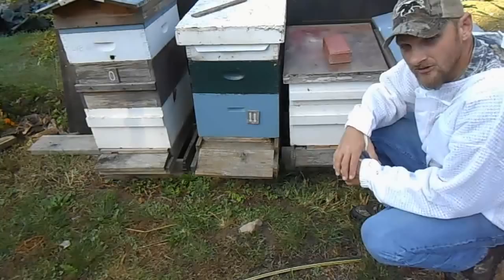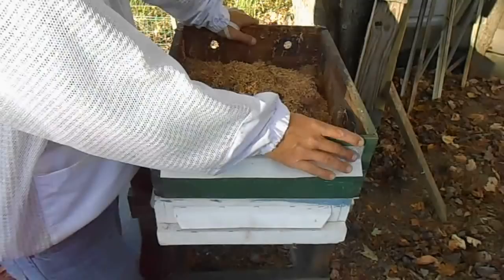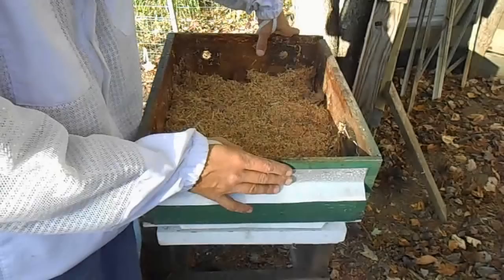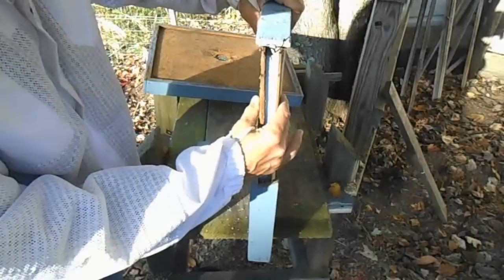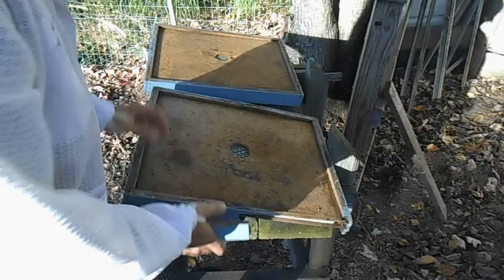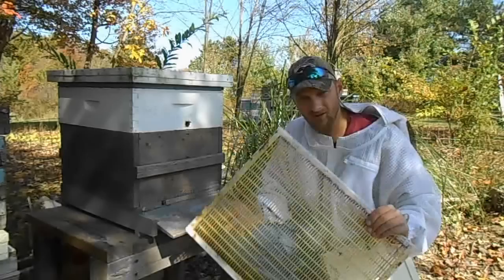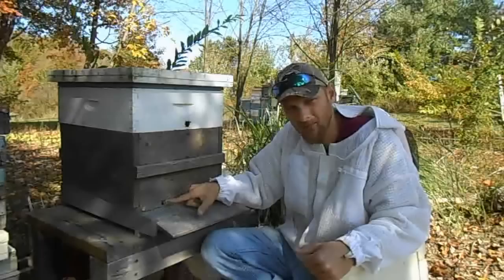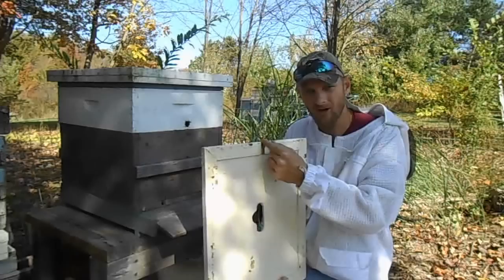Preparing Honeybees For Winter/ Ventilation/ Part 2 of 6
Preparing bee hives for winter. This is the 2nd video of this series (Bee Hive Winter preparation). In this video, I go over ventilation and moisture control in a bee hive. Moisture kills more bees during the winter months than the cold air itself. So keeping condensation down in the hive is mandatory.

When honey bees cluster during winter the heat coming from the clusters rises, naturally. With the outside temperature being colder than the heat the cluster is producing causing condensation on the inner cover. This condensation drips on the cluster of bees killing them. Bee can tolerate cold but getting them wet along with being cold is a sure fire way to kill them.

In this video I will show you a few tricks to prevent moisture in a bee hive.